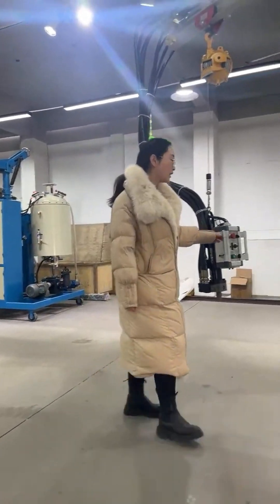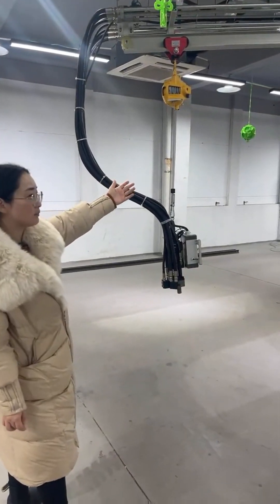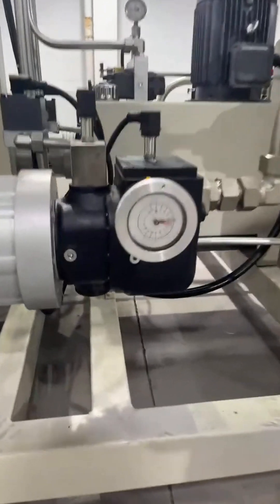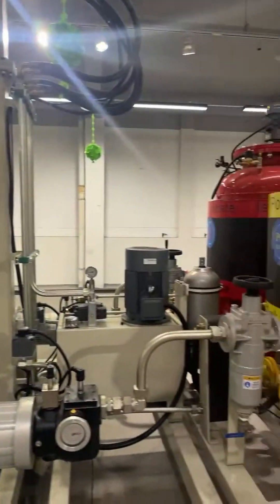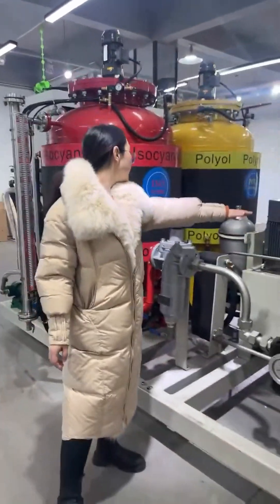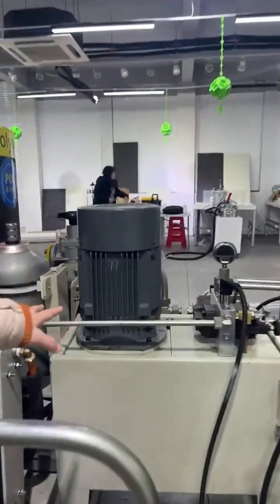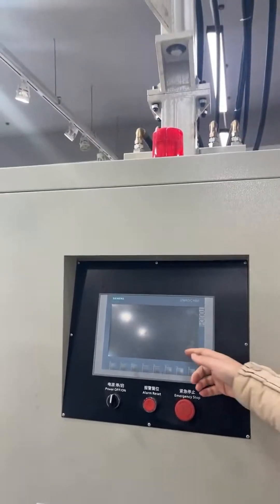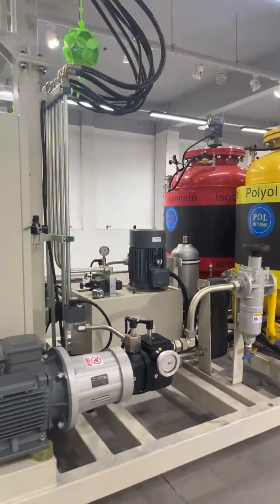Unveiling the Power of PU High-Pressure Foaming Machine: Revolutionizing Construction Innovation!